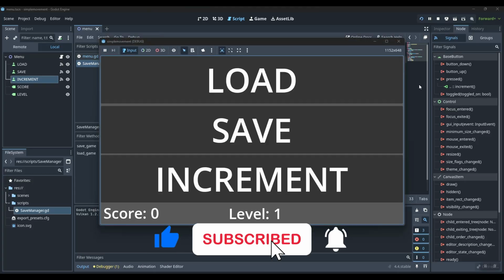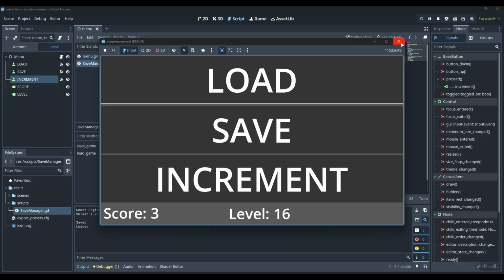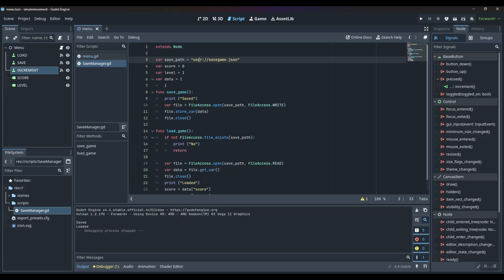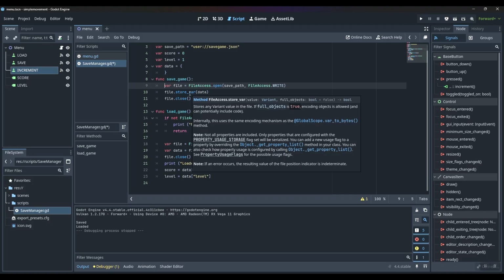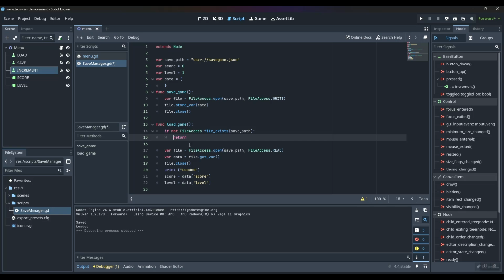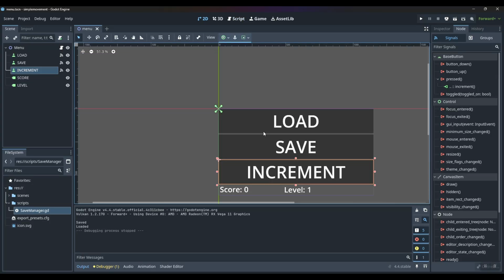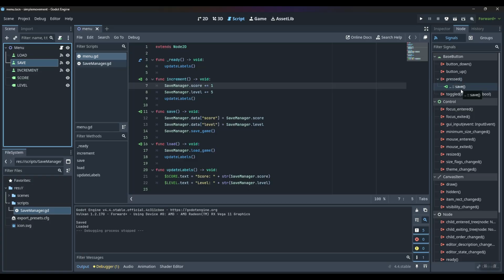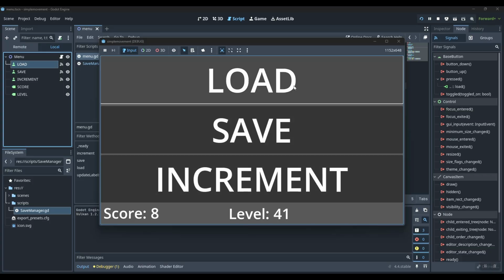Godot 4 Save & Load Tutorial — The Easiest Way to Save Your Game (Beginner Friendly)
Learn how to add a simple save & load system to your Godot 4 game!
In this short tutorial, I’ll walk you through the most beginner-friendly way to store player data, save it to disk, and load it back when the game starts — no complicated systems, no fluff.

We’ll cover:

Creating a SaveManager (global singleton)
Loading data safely and applying it to your scene
Where user:// actually saves on your computer
Best practices for expanding your save system later

If you’re new to Godot, this is one of the most important skills you can learn — and it’s easier than you think.